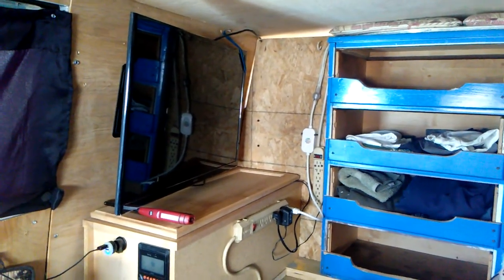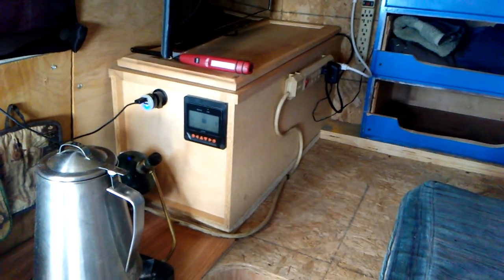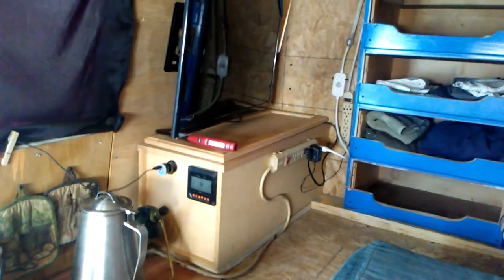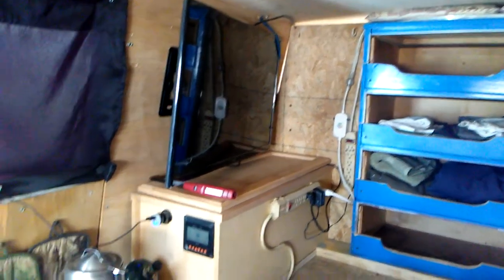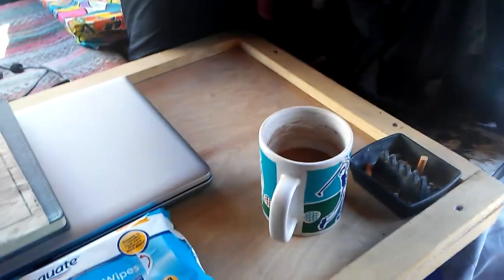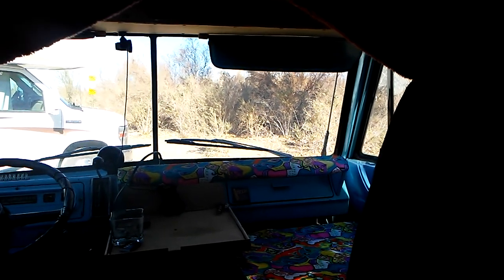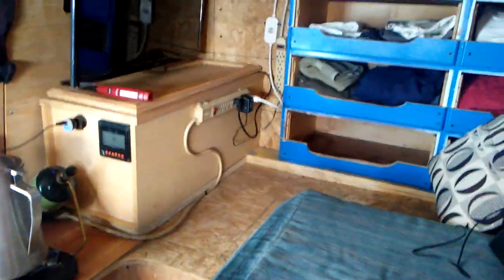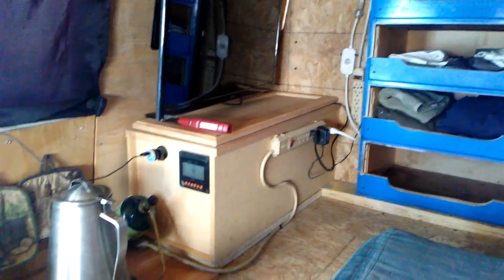Morning remodel complete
Just rearranged and put all the power strips on the walls so they're out of the way.